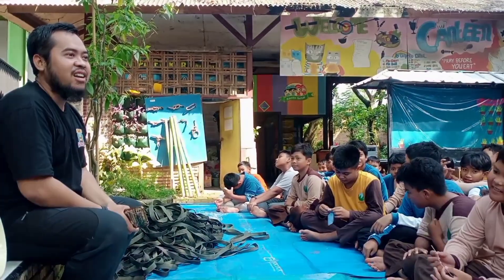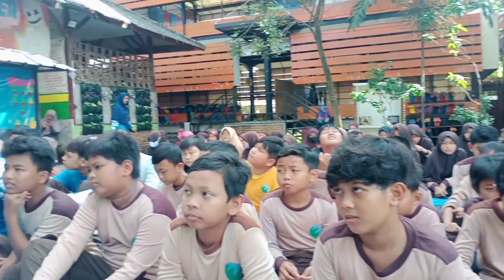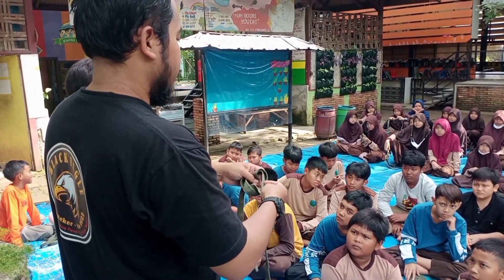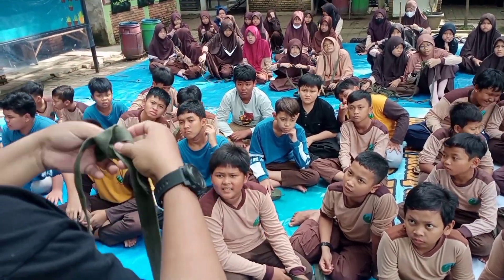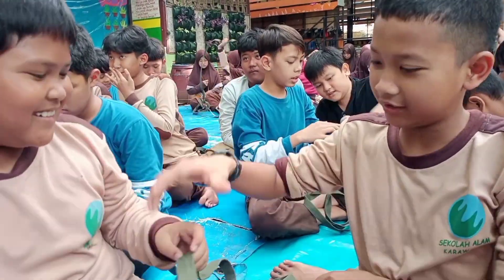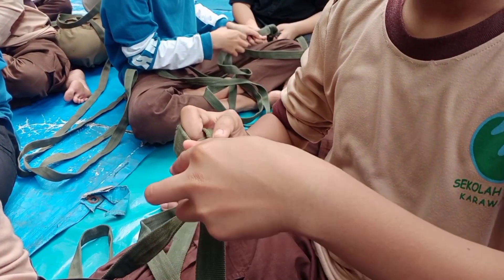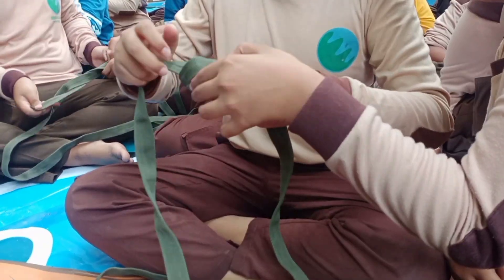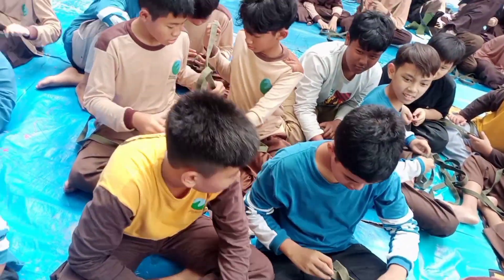KEGIATAN OUTBOUND DI BULAN RAMADHAN | Tali Temali | Sekolah Alam Karawang